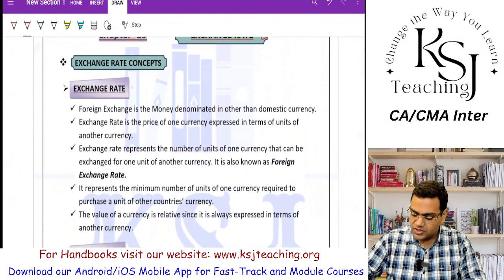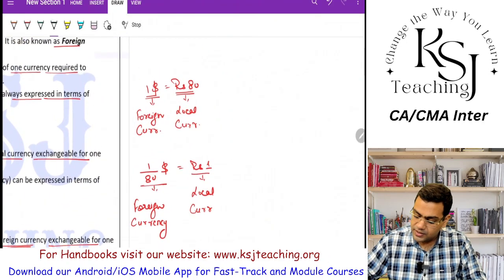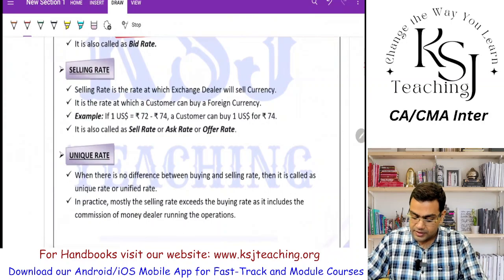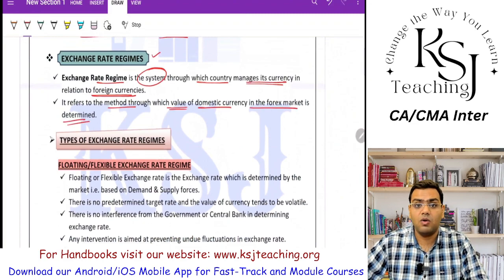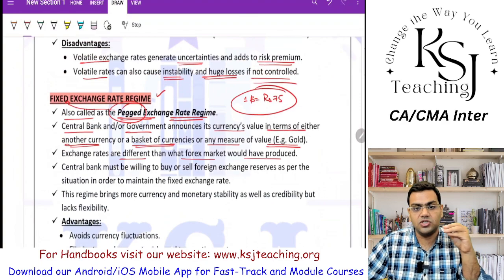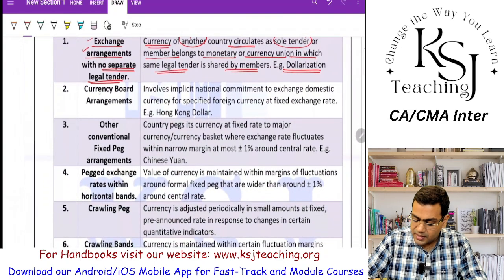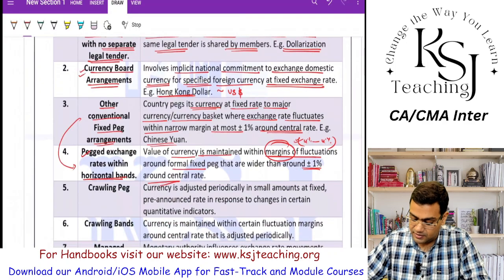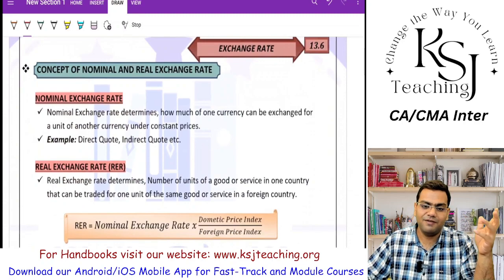L-50 Economics For Finance | CA Inter | CA Saurav Jindal | KSJ Teaching | Exchange Rate-01